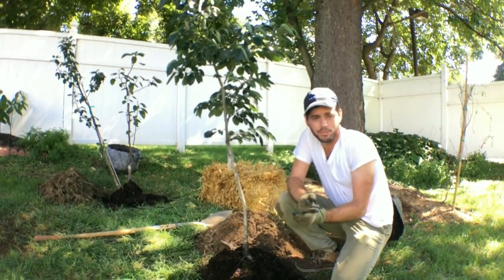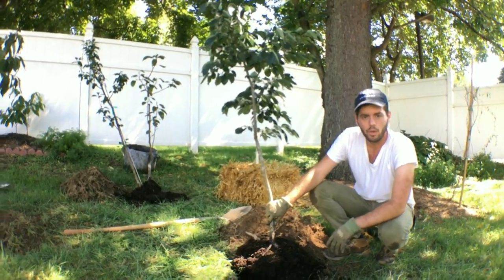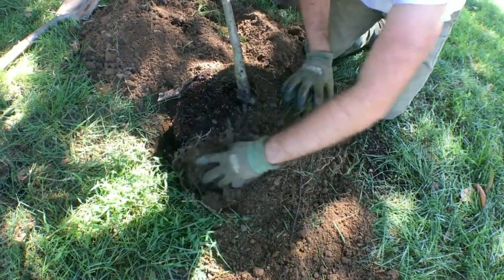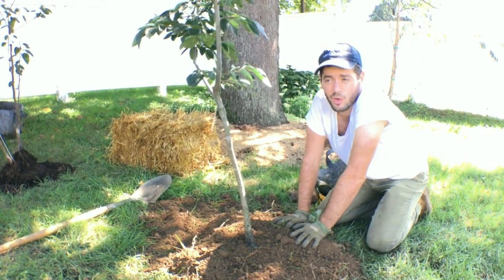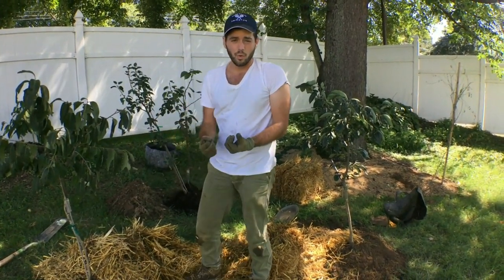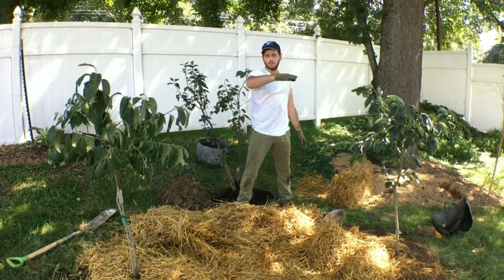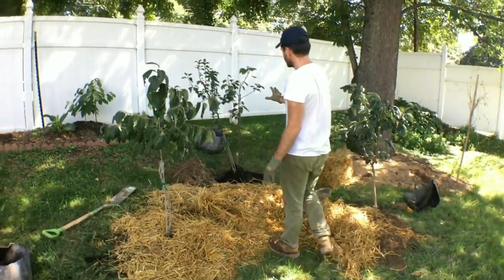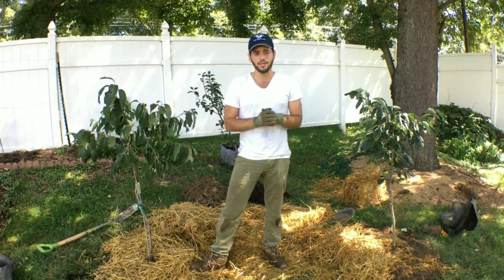Considerations When Planting Trees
In this video I give some really great tips for planting trees.

Instagram.com/rossraddi
Twitter.com/rossraddi